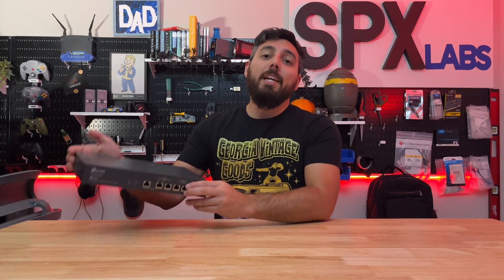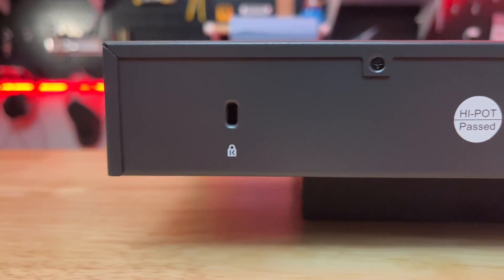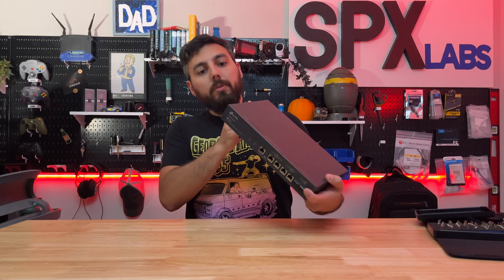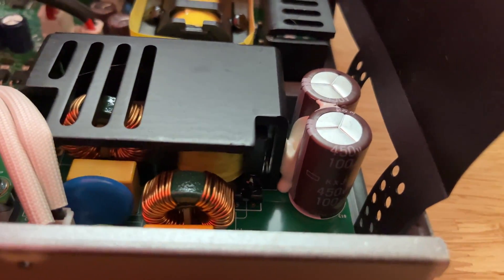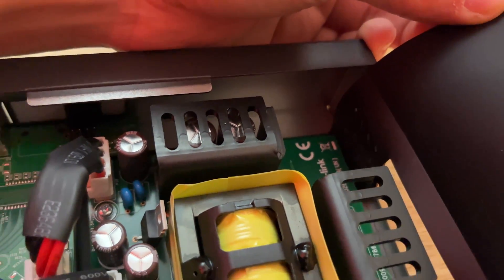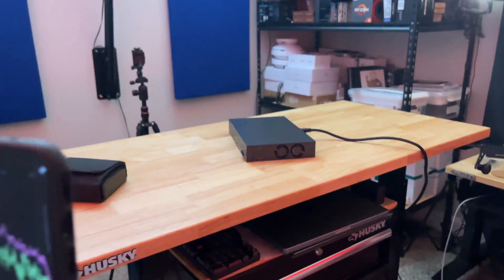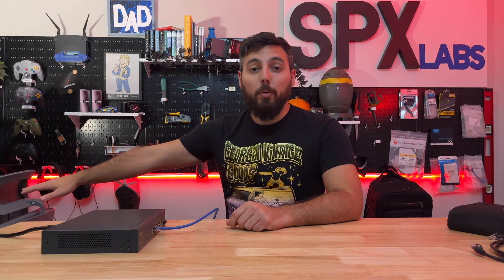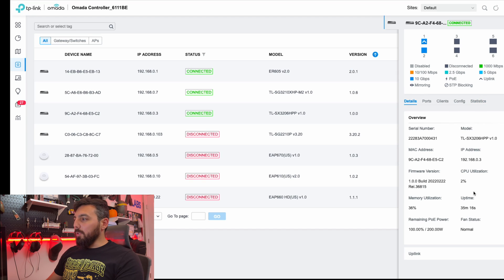Let's check out the TP-Link Omada TL-SX3206HPP PoE++, 10GbE, and SFP+ Network Switch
In this video we are taking a looking at the TL-SX3206HPP switch from TP-Link.  This switch is really cool and super quiet.  We don't get too much into the weeds about the full specs and capabilities but we do however cover the most interesting specs in my opinion.

Chapters
Intro 0:00

Most Interesting Specs 0:19
Other Ports 0:56
Unboxing 1:35
Teardown 2:47
Noise / Loud Testing 5:41
Not always Silent 8:45
Speed / Bandwidth Testing 10:09
Statistic Page not updated 10:53
Load testing noise 12:34
Rack Mounting 12:59
Omada Software 13:14
Conclusion 15:29

- Full 10G Lightning-Fast Connection: Offers high-bandwidth connectivity with lightning-fast 4× 10 Gbps RJ45 ports and 2× 10 Gbps SFP+ slots.

- PoE++ Output with 200 W Power Budget†: Four 802.3af/at/bt PoE++ 10G ports with up to 60 W PoE output on each port make it ideal for the deployment of Omada WiFi 6 and WiFi 6E APs.‡

-Abundant L2 and L2+ Features: Supports a complete lineup of L2 and L2+ features, including Static Routing, enterprise-level QoS, and IGMP Snooping.
Robust Security Strategies: Supports a complete lineup of L2 and L2+ features, including Static Routing, enterprise-level QoS, and IGMP Snooping.

-Static Routing: Helps route internal traffic for more efficient use of network resources.

-Centralized Cloud Management: Integrates into Omada SDN for cloud access and remote management.

-Standalone Management: Web, CLI (Console Port, Telnet, SSH), SNMP, RMON, and Dual Image bring powerful management capabilities.

Build and expand your lightning-fast network with TP-Link TL-SX3206HPP—a fully managed switch with full 10GE RJ45 and fiber ports and 120 Gbps switching capacity. The four 10GE RJ45 ports with auto-negotiation for 5-speed (100Mbps/1G/2.5G/5G/10G) connections provide optimal performance. Two 10GE SFP+ slots provide non-blocking switching performance and ultra-low latency, so reliable and lightning-fast connections to servers and other switches can be easily constructed.

Four 10GE RJ45 ports offer 802.3bt PoE++ to provide up to 200 W PoE power budget in total and 60 W for every port. It unlocks the full bandwidth potential of WiFi 6 and WiFi 6E access points and high power PoE devices.† PoE (802.3af), PoE+ (802.3at), and PoE++ (802.3bt) are supported, so you don't need to install new electrical circuits to power your devices.‡

Seamless Integration to Omada Cloud SDN
Omada’s Software Defined Networking (SDN) platform integrates network devices, including access points, switches, and routers,
providing 100% centralized cloud management. Omada creates a highly scalable network—all controlled from a single interface. Seamless
wireless and wired connections are provided, ideal for use in hospitality, education, retail, offices, and more.

    Secure Networking
    Our high-quality security features defend against a range of network threats. They include IP-MAC-Port-VID Binding, Port Security, Storm Control, and DHCP Snooping. An integrated list of common DoS attacks is available, making it easier than ever to prevent them. The Access Control Lists (ACL, L2 to L4) restrict access to sensitive network resources by denying packets based on source and destination MAC address, IP address, TCP/UDP ports, or VLAN ID. User access to the network can be controlled through 802.1X authentication to grant access according to the valid user credentials.

    Advanced Quality of Service (QoS)
    Voice and video traffic and be prioritized based on IP address, MAC address, TCP port number, UDP port number, and more. With QoS, voice and video services remain smooth, even in situations of low bandwidth.

    ISP Features**
    Internet Service Providers (ISPs) get the support they need with features including DDM, sFlow, QinQ, L2PT, PPPoE ID Insertion, and IGMP authentication. 802.3ah OAM and Device Link Detection Protocol (DLDP) provide straightforward monitoring and troubleshooting of Ethernet links across the entire network.

    IPv6 Support
    An enormous variety of IPv6 functions guarantees your network will be ready for the Next Generation Network (NGN) without the need to upgrade your hardware. Take advantage of features such as Dual IPv4/IPv6 Stack, MLD Snooping, IPv6 ACL, DHCPv6 Snooping, IPv6 Interface, Path Maximum Transmission Unit (PMTU) Discovery, and IPv6 Neighbor Discover to enhance your network environment.